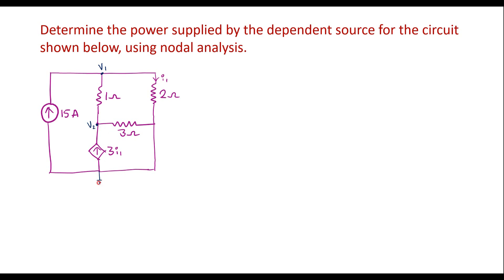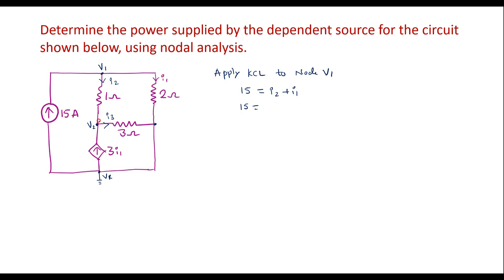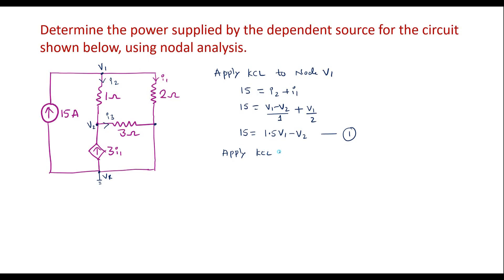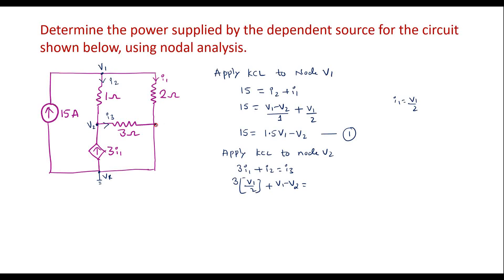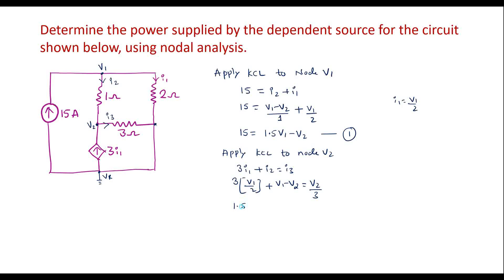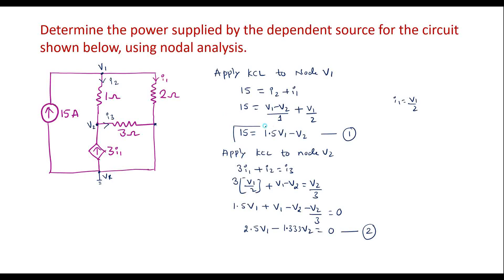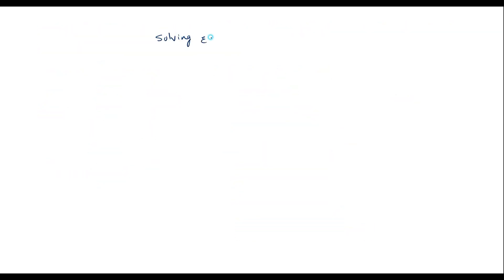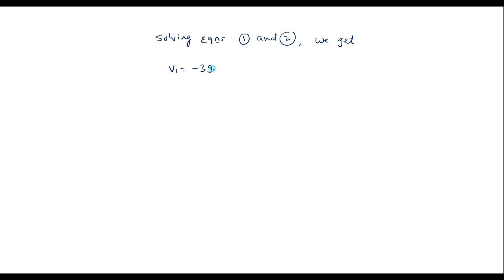Power supplied by dependent source using Node analysis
Aug 2021-QP